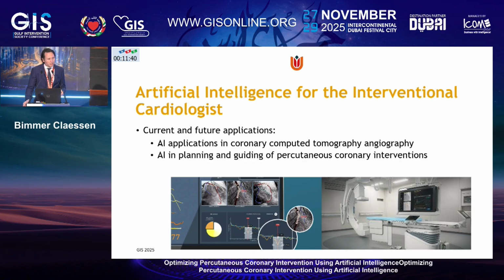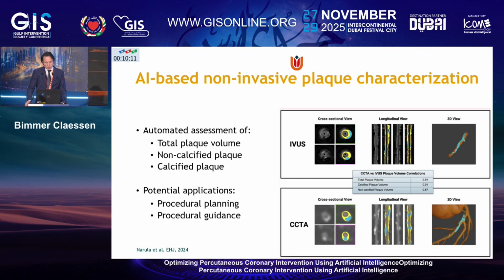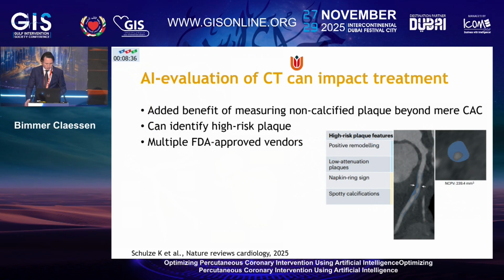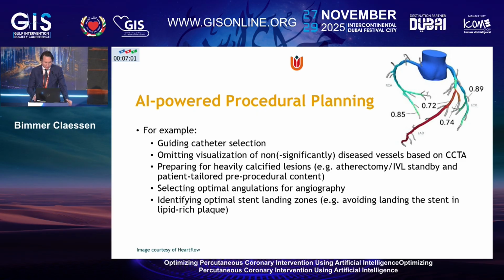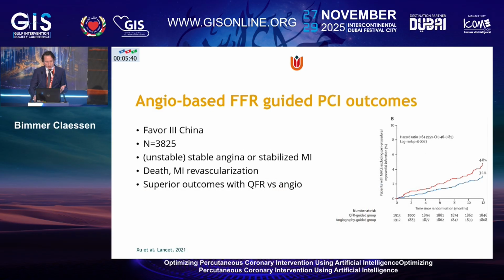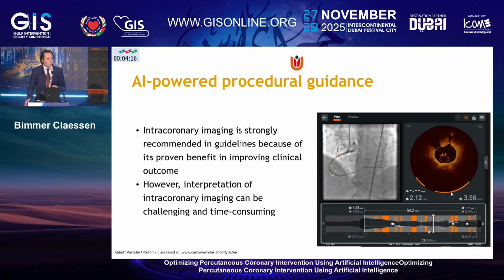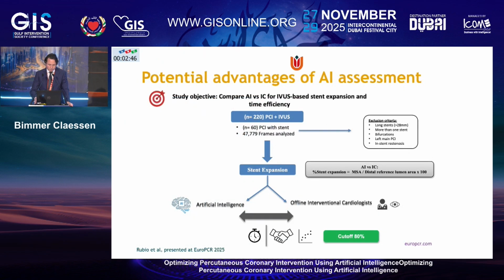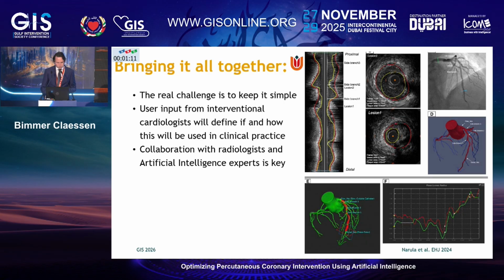12 Optimizing Percutaneous Coronary Intervention Using Artificial Intelligence Bimmer Claessen